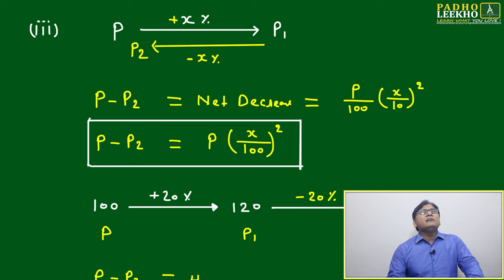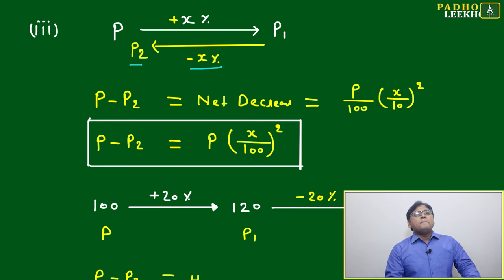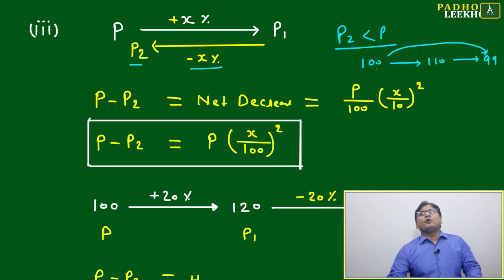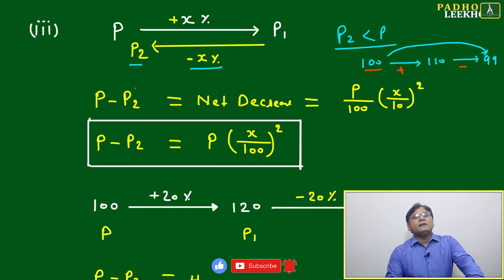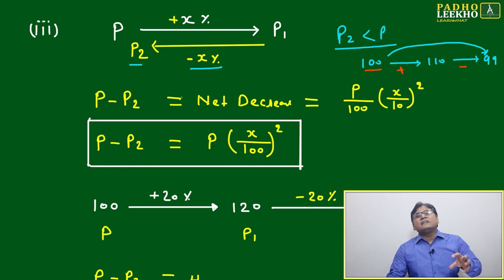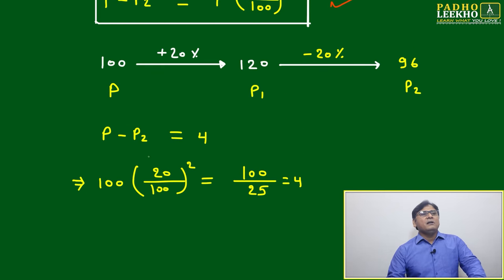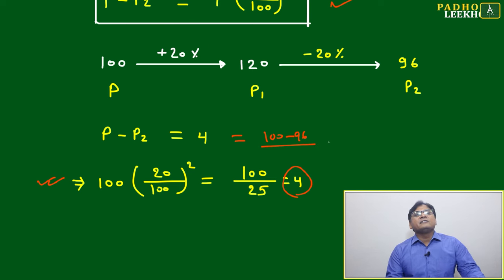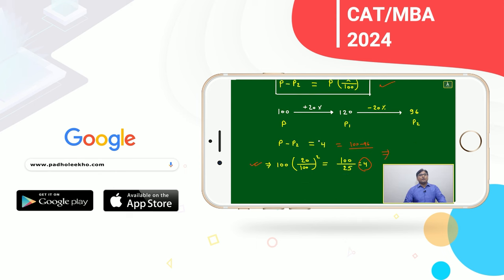TECHNIQUES, FACTS OF PROFIT & LOSS (PART-2) | ARITHMETIC-80 |CAT 2024 |CAT/MBA